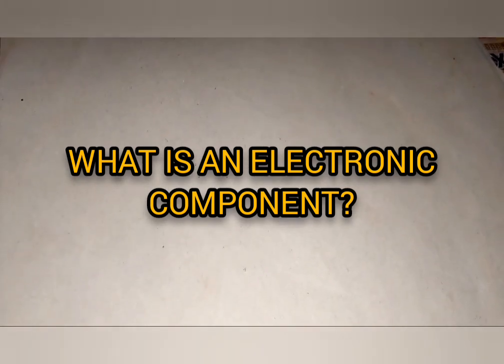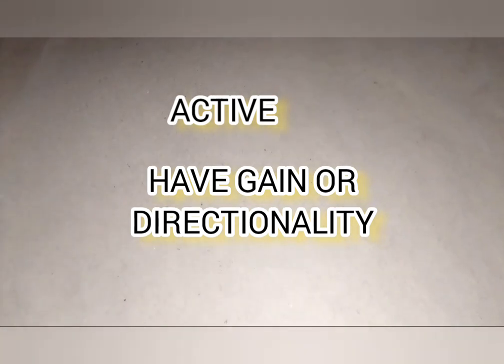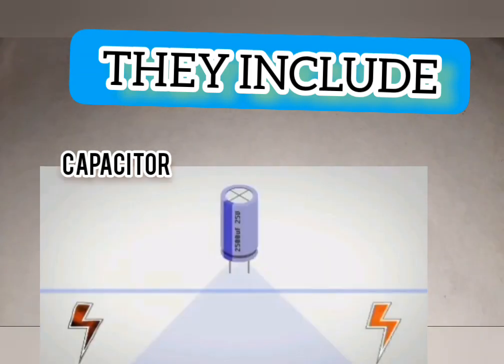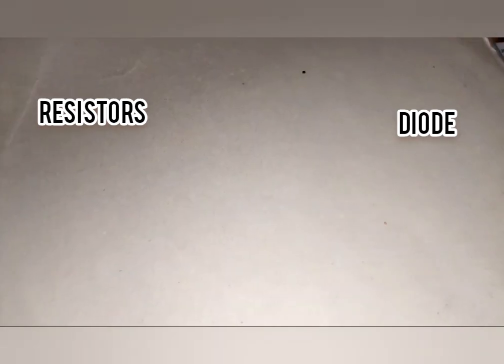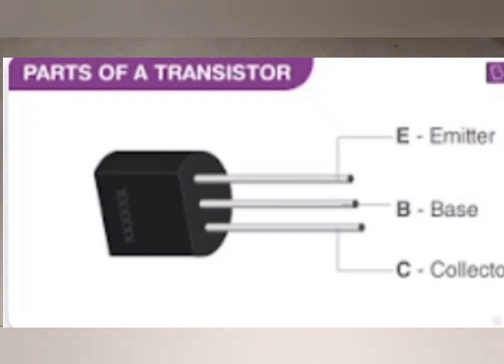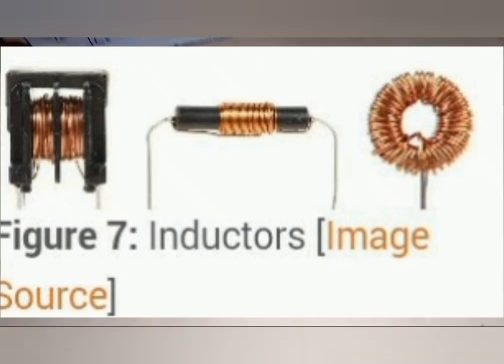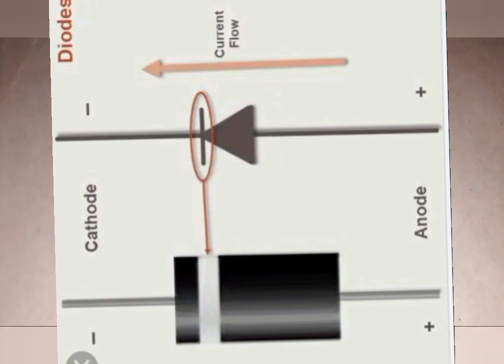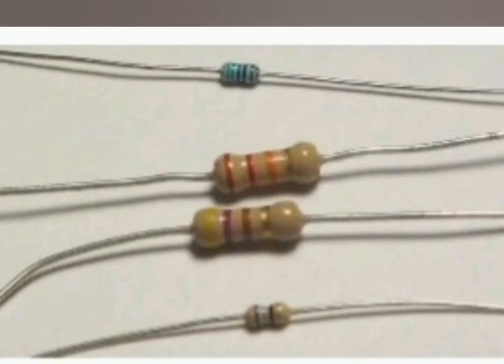understand all electronic components,well explained ,their functions and work by Austine Tech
this video deals with explaining all electronic components and their functions ,it is by Austine Tech